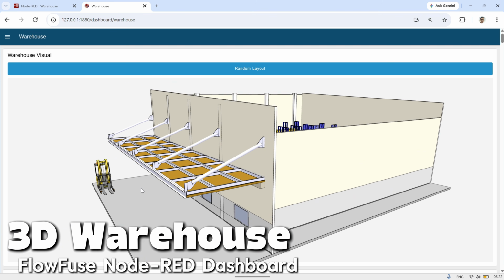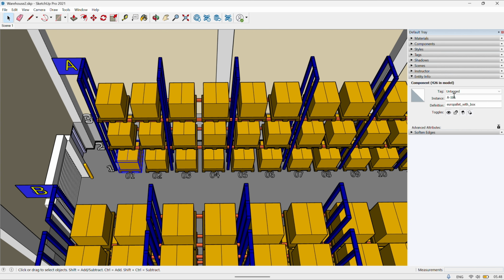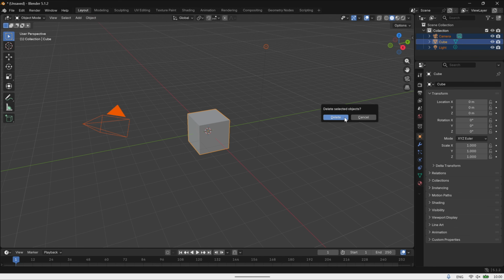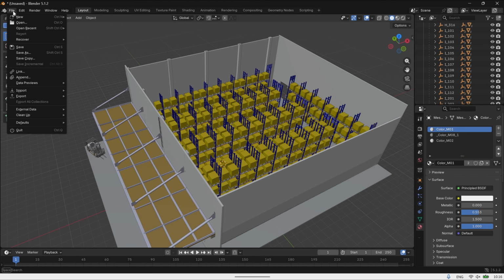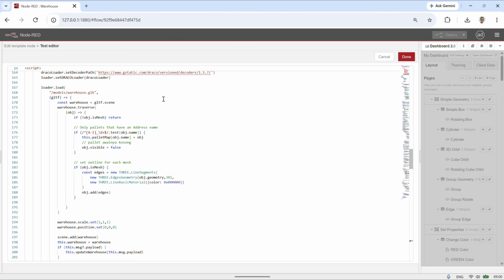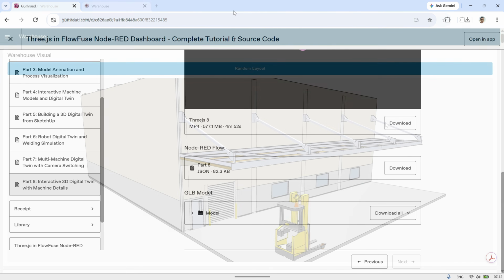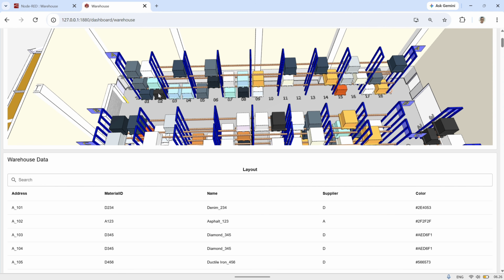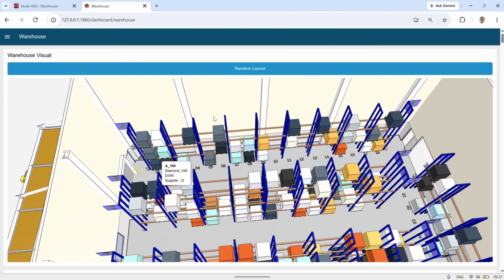Three.js in FlowFuse Node-RED Dashboard - Part 9: 3D Warehouse Visualization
In Part 9 of the Three.js in FlowFuse Node-RED Dashboard series, you'll learn how to build a 3D Warehouse Visualization for visualizing warehouse rack layouts and pallet locations in real time.
Each pallet can display different colors based on its material, empty storage locations are shown automatically, and clicking on a pallet reveals detailed information such as the storage address, material ID, material name, and supplier.

This tutorial also demonstrates how to synchronize warehouse layout data with a 3D visualization, allowing pallet locations and inventory information to update automatically whenever the data changes.
The same concept can easily be integrated with a Warehouse Management System (WMS), ERP, database, or other real-time data sources.

The complete SketchUp model, GLB file, Node-RED flows, and Three.js source code used in this tutorial are available on my Gumroad page, together with all previous tutorials from Part 1 through Part 9. The package includes lifetime updates, so you'll receive all future tutorial parts and new content at no additional cost.
📦 Complete Three.js in FlowFuse Node-RED Dashboard Series

Demo:
Username: Guest
Password: Yaser1234

If after login, Forbidden page appears, please re-access the link above